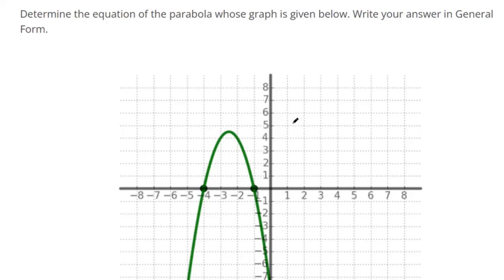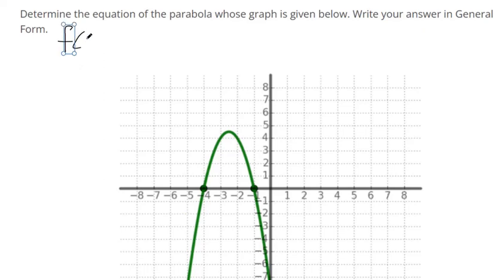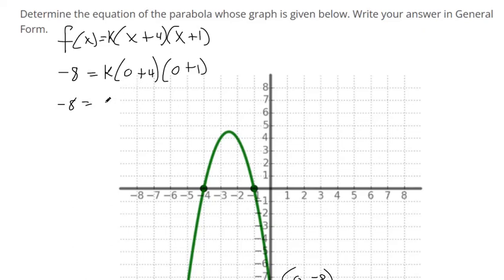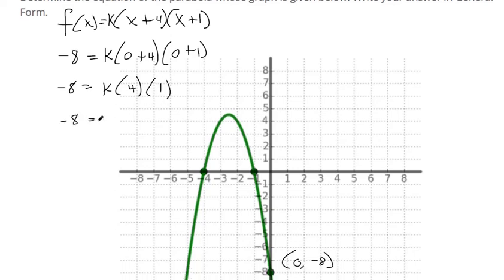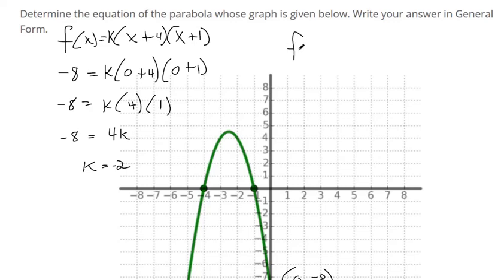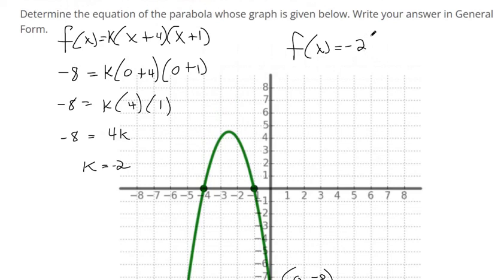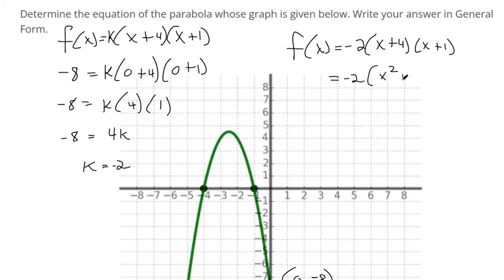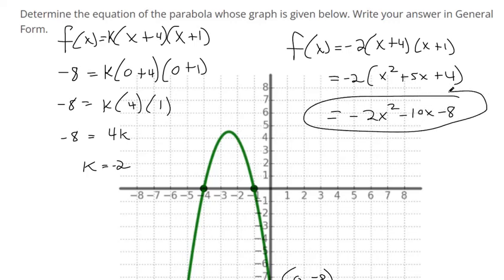Write the equation of a quadratic function given intercepts on a graph